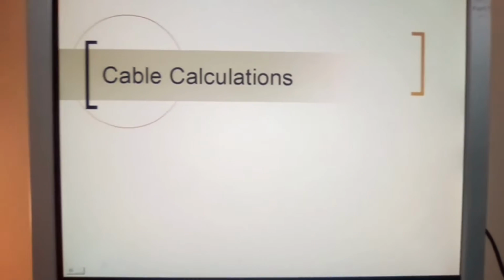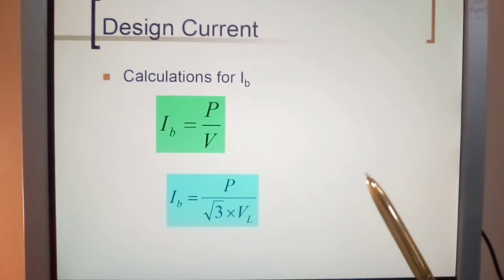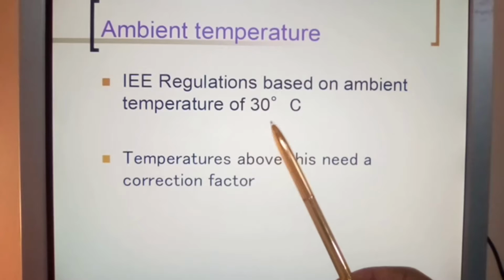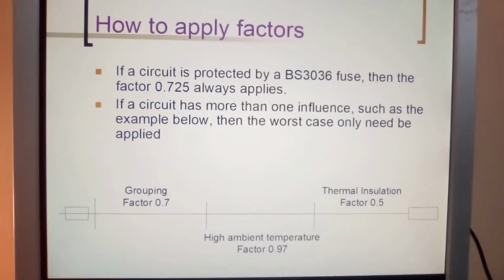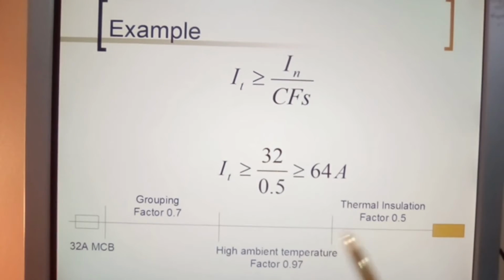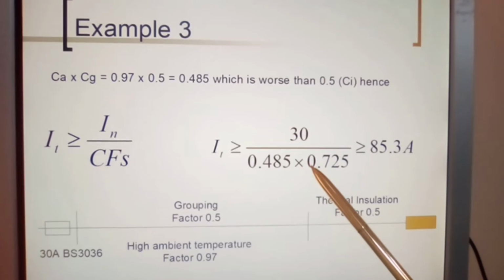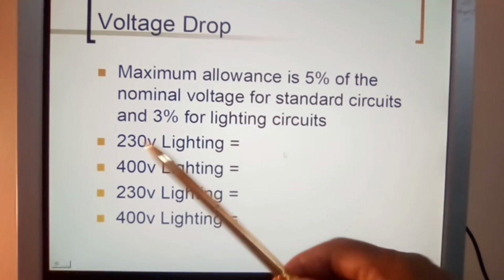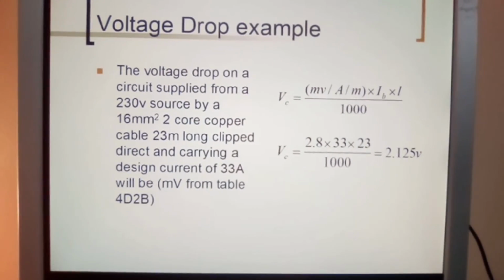Electrical Installation/Engineering level 1-5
Cable calculations.